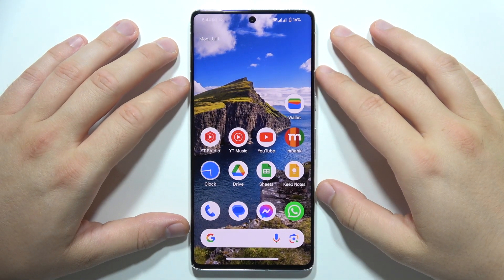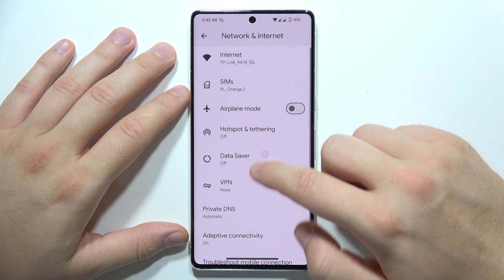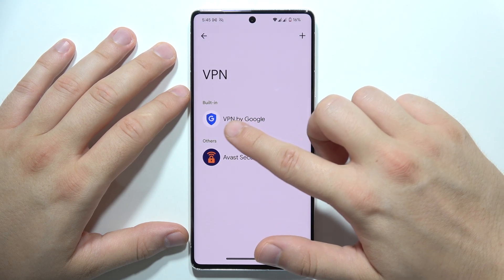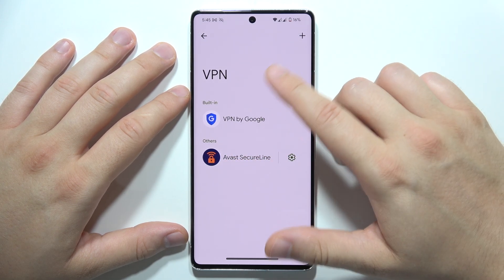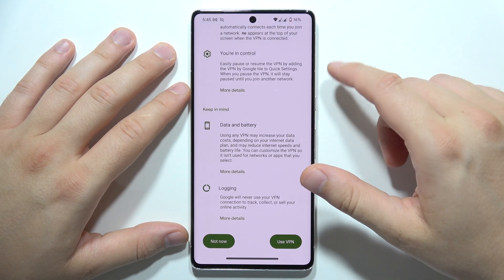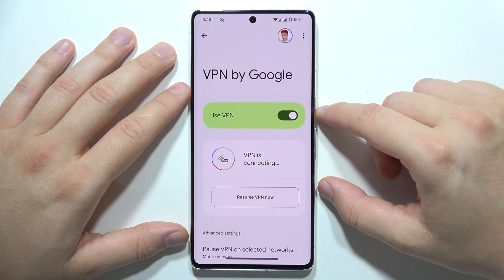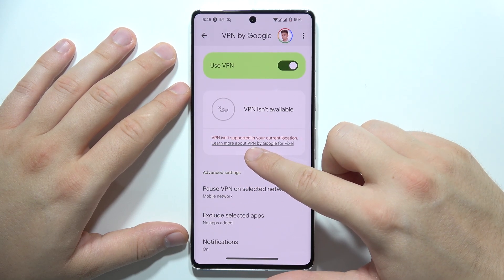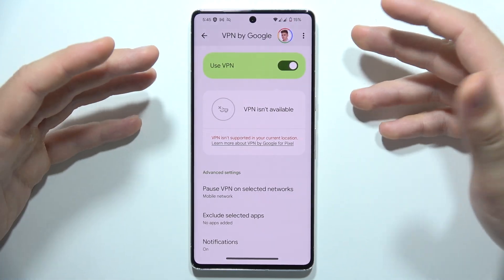Android 15: How to Turn On VPN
Enable VPN on Android 15 effortlessly to ensure secure browsing and privacy protection. Learn how to set up and activate VPN for your device. Access 'Network & internet' in settings, tap on 'VPN,' then select 'Add VPN' and configure your VPN settings to establish a secure connection on your Android 15 device.